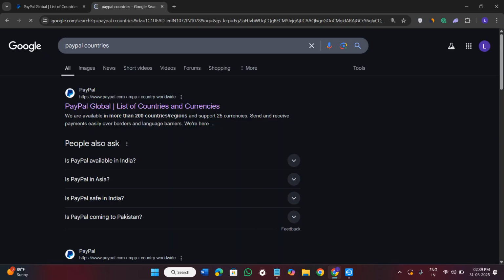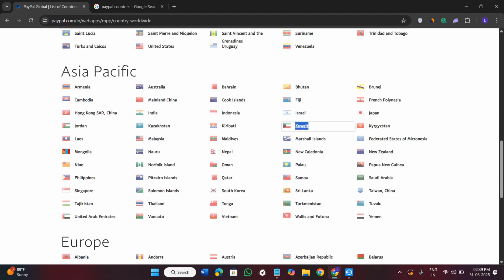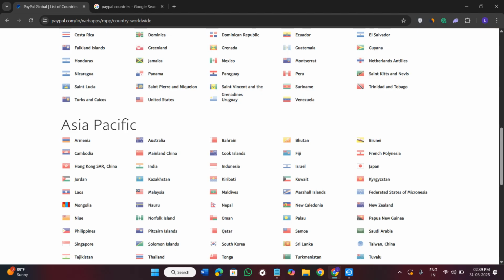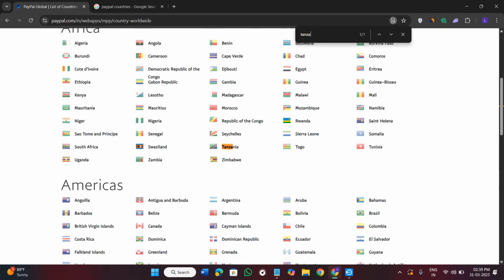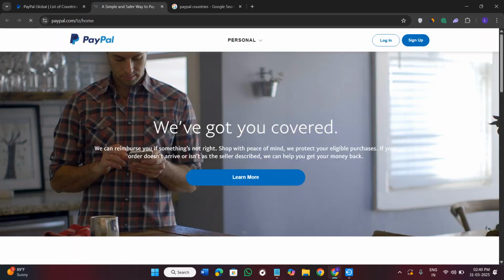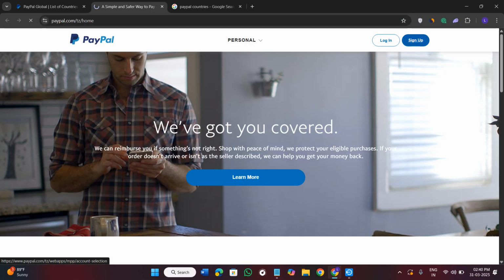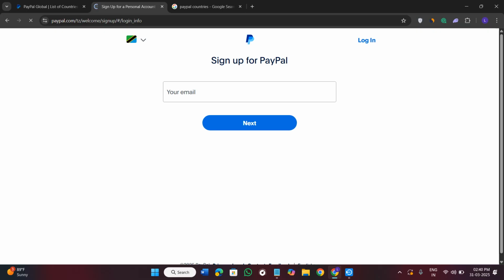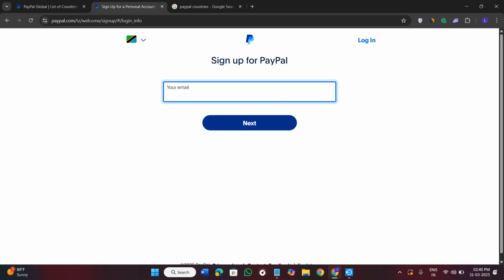How to Open a PayPal Account in Tanzania (Full Guide)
Welcome to the Fixed Formulas YouTube channel! In this tutorial video, I will show you How to Open a PayPal Account in Tanzania (Full Guide)